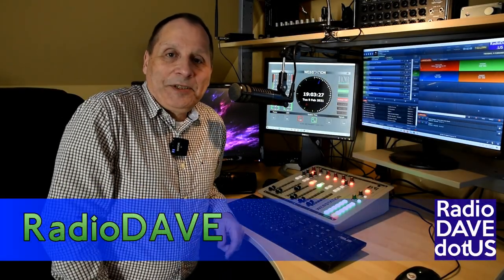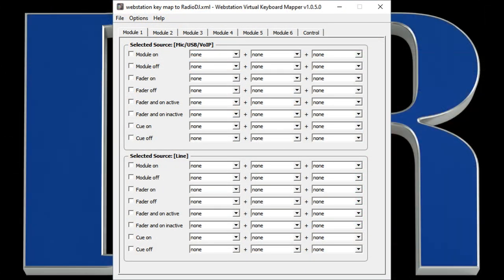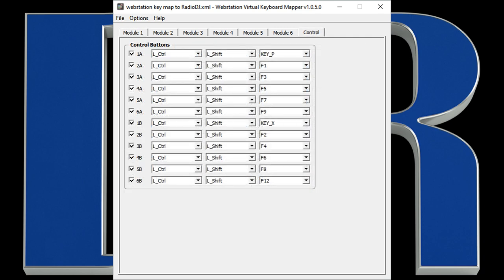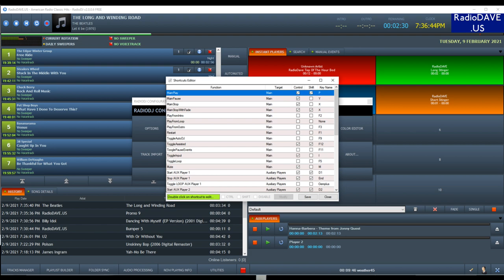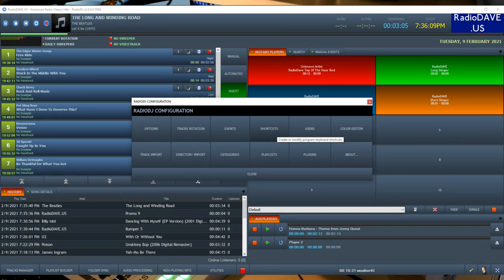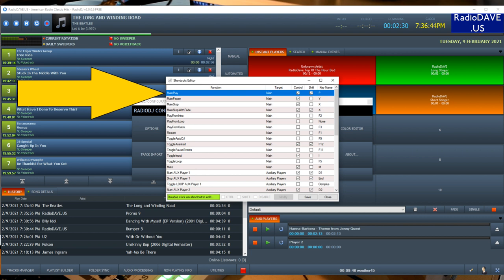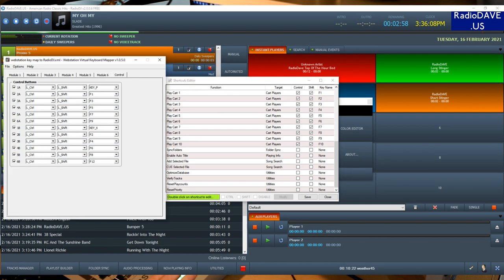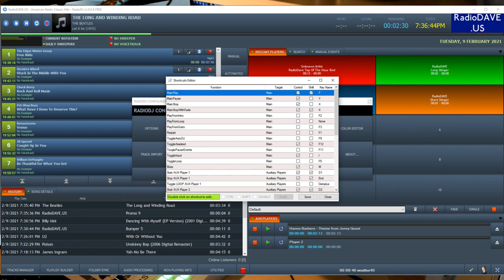D&R Webstation Button Automation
Wondering how the D&R Webstation buttons can be integrated into your radio station automation software? Find out more here! There are specific notes concerning the integration with RadioDJ software.